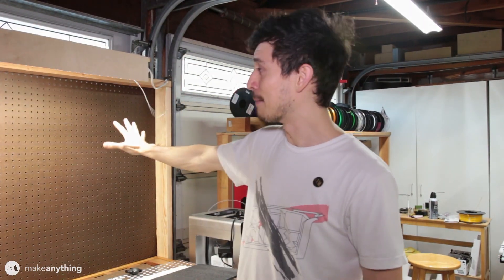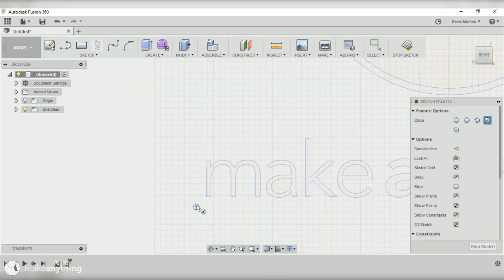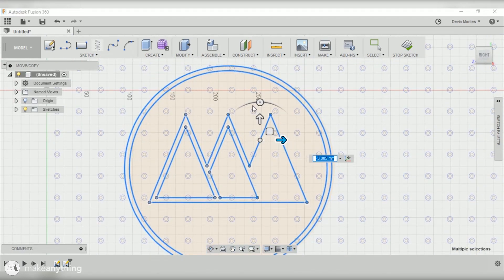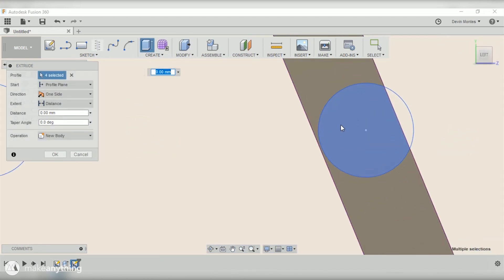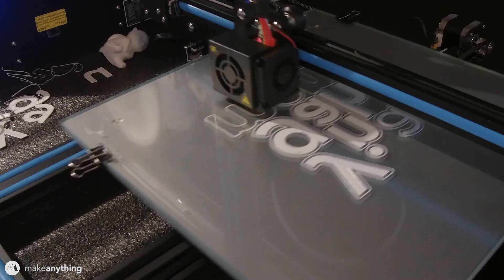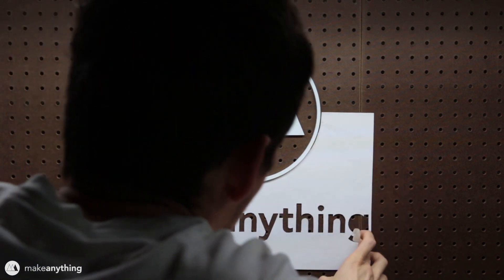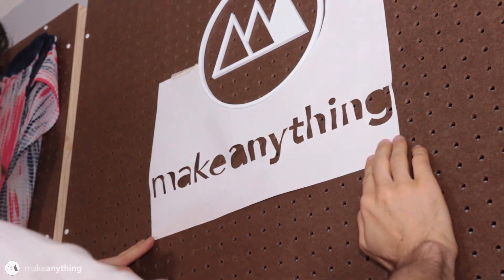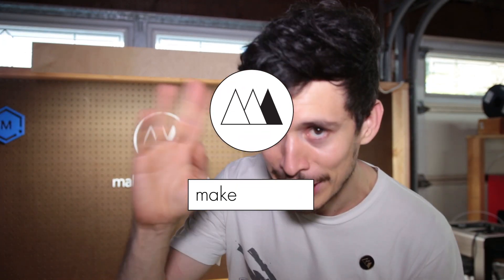3D Printed Pegboard Logo in Fusion 360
In my neverending quest to improve my workspace I've decided to create a nice sign for my pegboards. It's the newly updated Make Anything logo, and I think the result came out fantastic. Take a look and learn how to make just about any logo into a pegboard piece!

Shopping List :
Nichiban Double-Sided Tape
Soft Grip X-acto knife